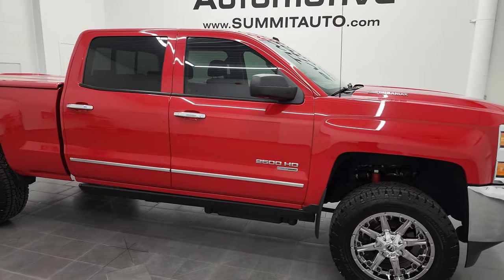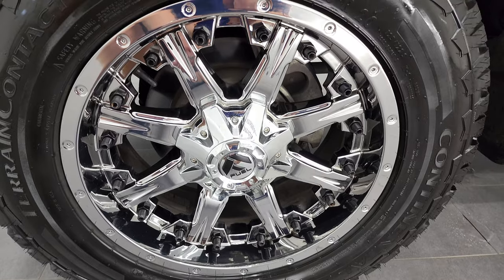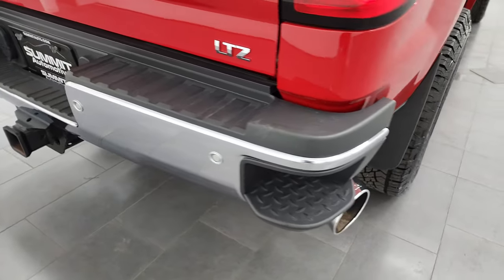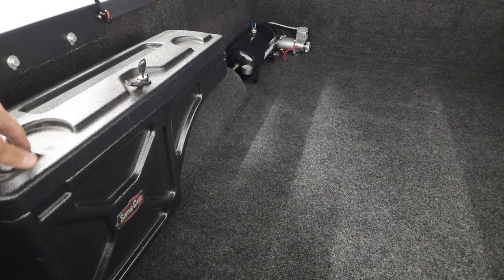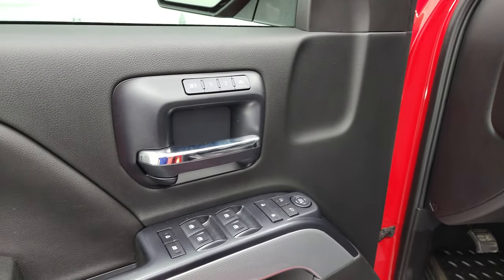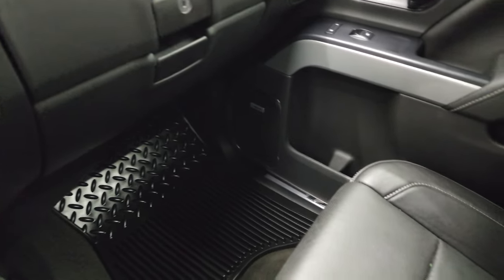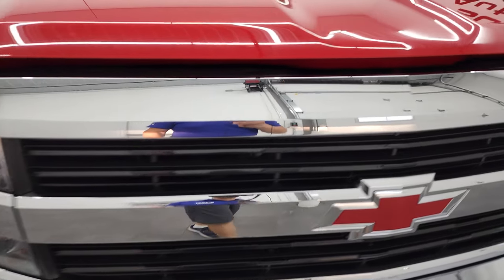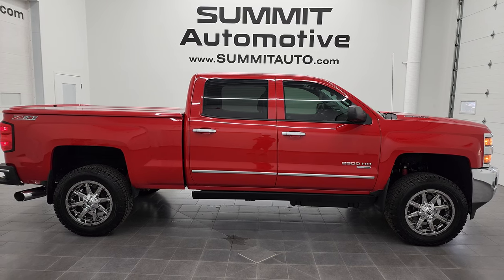2015 CHEVY 2500 LTZ DURAMAX DIESEL IN VICTORY RED 4K WALKAROUND 13184Z SOLD!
This 2015 CHEVY 2500 CREW SHORTBOX 3/4 DURAMAX DIESEL LTZ IN VICTORY RED FOR SALE IN FOND DU LAC OSHKOSH WISCONSIN 54935 is the vehicle we did walk around review of today.

Thank you for checking out this video of this 2015 CHEVY 2500 CREW SHORTBOX 3/4 DURAMAX DIESEL LTZ IN VICTORY RED FOR SALE IN FOND DU LAC OSHKOSH WISCONSIN 54935

STOCK: 13184Z
PRICE: $55,999
MILES: 41,846
MAKE: CHEVROLET
MODEL: SILVERADO 2500
VIN: 1GC1KWE87FF138477
LOCATION: FOND DU LAC OSHKOSH WISCONSIN, 54937 TRUCKS ON 41

CLEAN TITLE HISTORY! CLEAN CARFAX! 6.6 Liter V8 Duramax Diesel, LML Engine with 397 Horsepower, Full Four Door Crew Cab, Short Box 6 1/2 Foot Shortbox, LTZ Package 1LZ, 6 Speed Automatic Allison Transmission with Optional Manual Tap Shift, Turn Dial 4x4 Four Wheel Drive 4WD, Z71 Offroad Suspension Package Z-71, Factory GPS Navigation System, Reverse Backup Camera Rearview Camera, Onstar System, Non Smoker, Dual Power Air Conditioned Ventilated and Heated Seats, Black Ebony Leather Seats, Bucket Seats, Memory Driver's Seat, Undercover Hard Tonneau Cover, Full Towing Package with Receiver Trailer Hitch, Wiring and Transmission Cooler Tow Package, Factory Brake Controller, Factory Exhaust Brake, Power Mirrors with Built-in Directional Signals, Stabilitrak Traction Control, Downhill Assist Control DAC, 3.73 Gears with Automatic Locking Differential Limited Slip Differential, Like New Continental TerrainContact LT285/60 R20 Tires, Fuel 20 Inch Rims Premium Wheels, Chromed Alloy Rims Premium Wheels, Four Wheel Disc Brakes, Power Fold Down Running Boards, Bed Rug, Bedrail Covers, Fog Lights, Projector Lamp Headlights, Sonar with Front and Rear Bumper Sensors, EZ Raise Assist Tailgate, Locking Tailgate, Rear Bumper Steps, Chrome Tipped Exhaust, Chevy MyLink Touchscreen Radio, AM / FM Radio Tuner, Sirius/XM Satellite Radio Capabilities Sirius / XM, CD Player, Bose Premium Audio Sound System, Bluetooth, Hands-Free Phone Controls Blue Tooth, Android Auto Compatible, Auxiliary MP3 Jack Portable Audio Connection, SD Card Slot, USB Jack Portable Audio Connection, Keyless Entry with Factory Remote Start, Power Sliding Rear Window Rear Window Defroster, Adjustable Height Seatbelts, Driver and Passenger Front Air Bags, L.A.T.C.H. Child Safety System, Side Curtain Air Bags SRS Safety Restraint System, Heated Steering Wheel Multi-Function Steering Wheel Controls, Homelink System with Three Programmable Buttons for Garage Doors, Lighting Systems & Security Systems, Compass, Outside Temperature Display and Mileage Display, Dual Multi-Zone Climate Control , Power Adjustable Pedals, Factory All Weather Floormats, Air Conditioning AC, Cruise Control, Power Locks, Power Windows, Automatic Headlights Autolamp, Tilt/Telescope Steering Wheel, 110V / 150W Auxiliary Power Outlet, Victory Red, CLEAN AUTOCHECK! Very very clean inside and out! This is one of the sharpest 2015 Chevrolet Silverado 2500 crewcab shortbox 3/4 ton diesel trucks on our lot! Make your move before this super clean 4wd is gone!

STOCK: 13184Z
PRICE: $55,999
MILES: 41,846
MAKE: CHEVROLET
MODEL: SILVERADO 2500
VIN: 1GC1KWE87FF138477